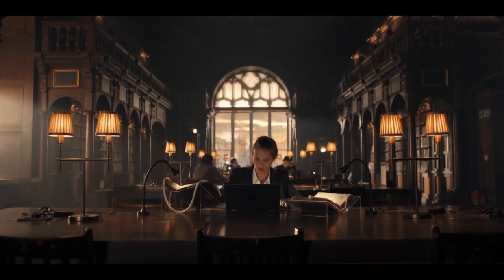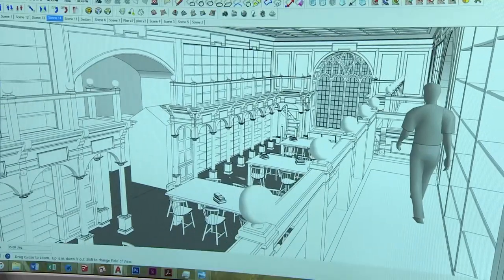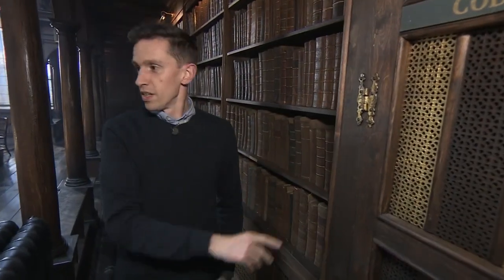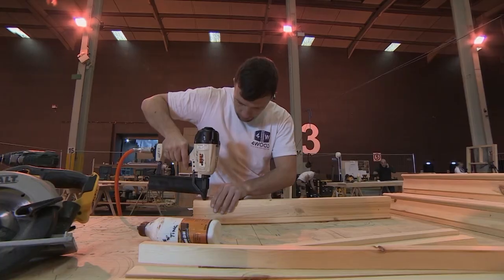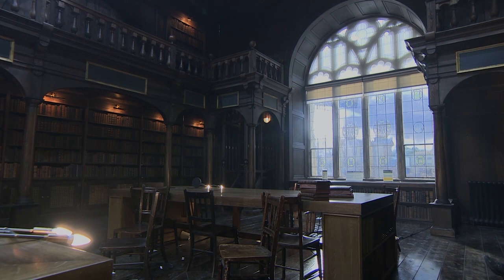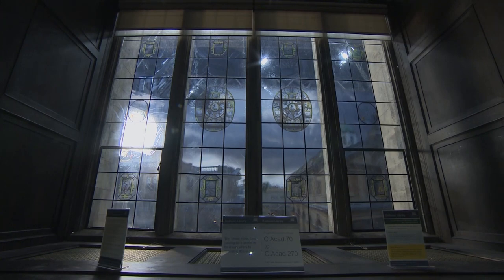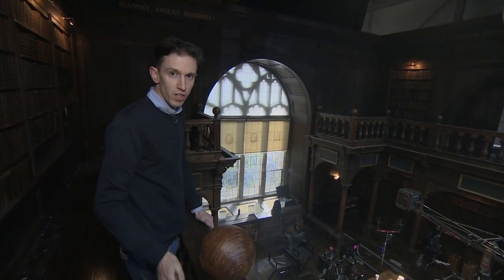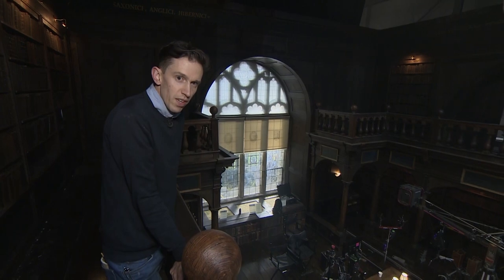Inside the Bodleian Library: A Discovery Of Witches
Production Designer James North takes us through how the Bodlean Library from series one, A Discovery Of Witches was created. Discover hidden gems you never knew were there.

About Sky: With 24 million customers across seven countries, Sky is Europe’s leading media and entertainment company and is proud to be part of the Comcast group. Our 32,000 employees help connect our customers to the very best entertainment, sports, news, arts and to our own local, original content. Find out more about Sky TV on our